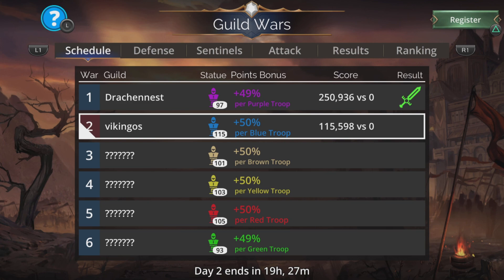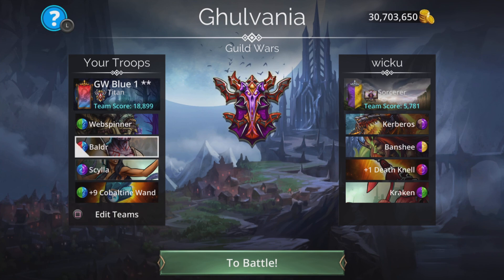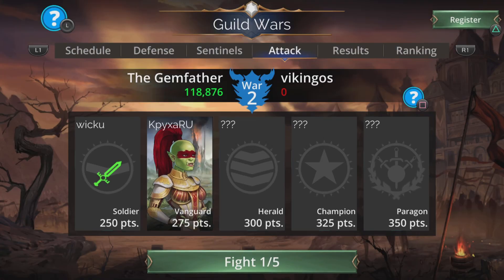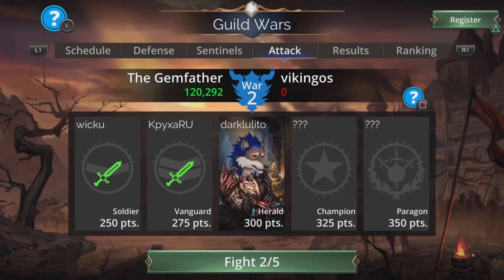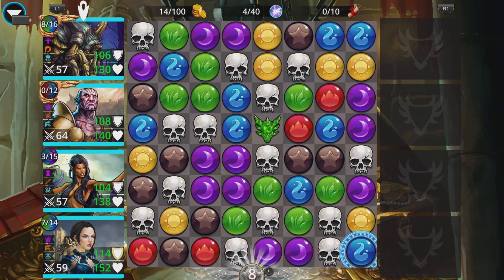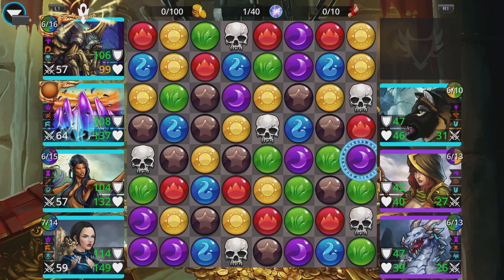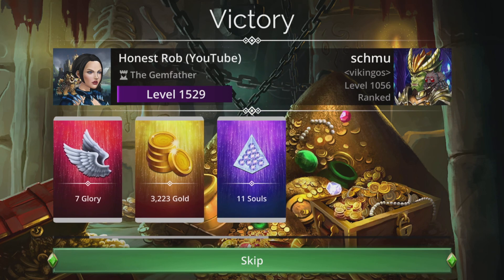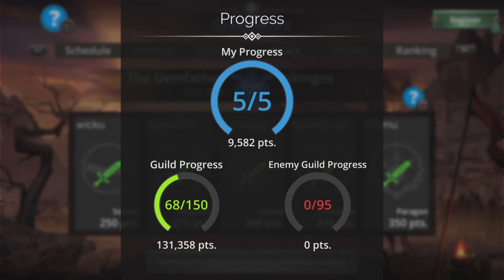Gems of War Guild Wars Blue Day! Team guide best gameplay strategy?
I think this is going to be my last Guild Wars video.

Honest Rob HonestRob HR HRs HR's  :-D